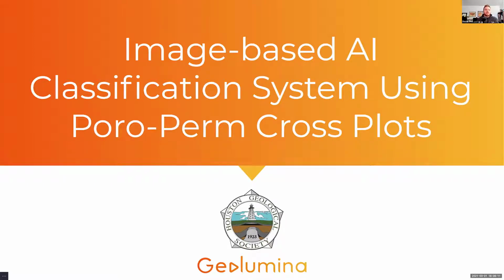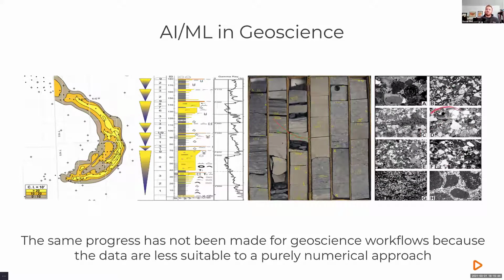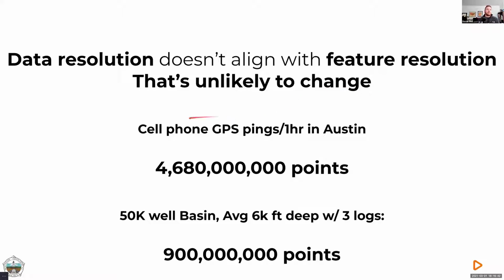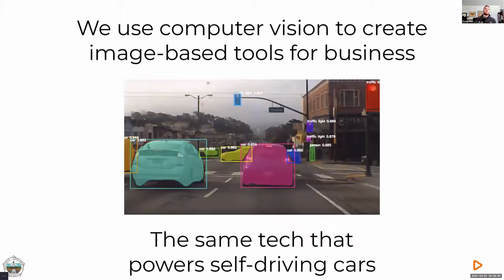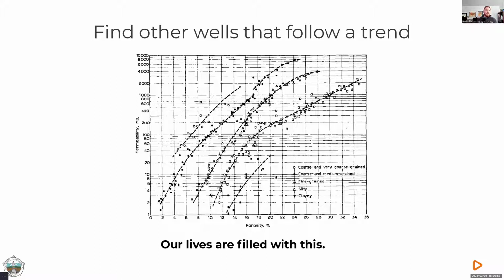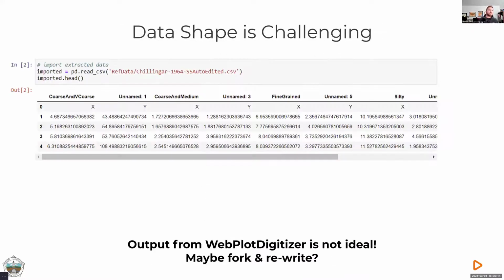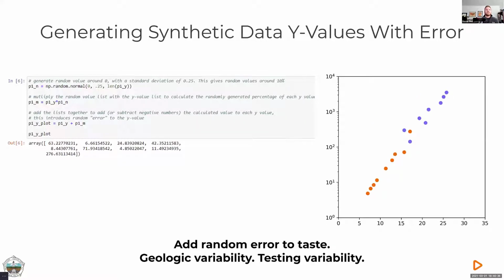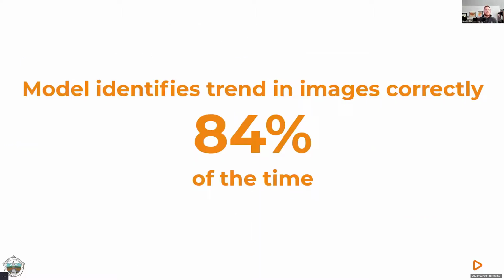David Thul- New Approach to Data Science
David Thul of GeoLumina talks about Data Science and Analytics, which is an extremely broad field and growing every day. Over the past several years there have been numerous excellent presentations showing how data analysis, machine learning, and big data can be applied to derive new insight into petroleum systems. What we haven’t seen in these presentations is how geologists might leverage new technology to augment their capability and shift cognitive load to computer systems to greatly change information flow and decision making
With that in mind, we have spent the last several years thinking about what geoscientists ACTUALLY do. In our estimation, the principal skill of geoscientists is applying domain expertise to sparse data.
With this in mind, we set out to explore what we could accomplish using computer vision to teach a program to “see” like a geologist. Thul presents some results from a series of experiments on what patterns a computer can recognize in porosity-permeability plots and how these abilities can be leveraged to change what a geologist does.